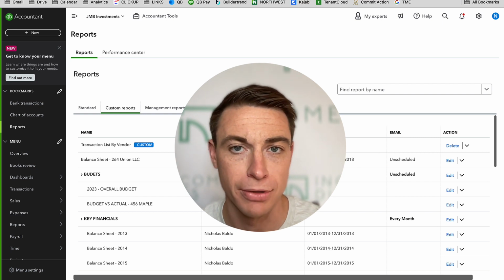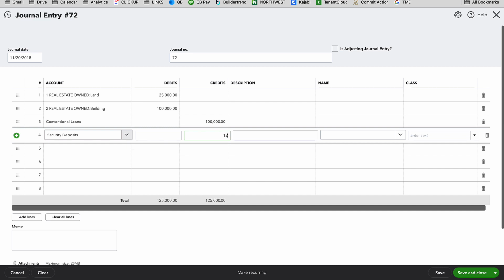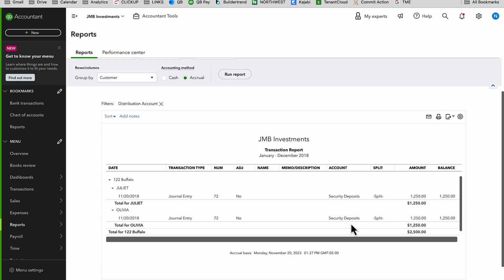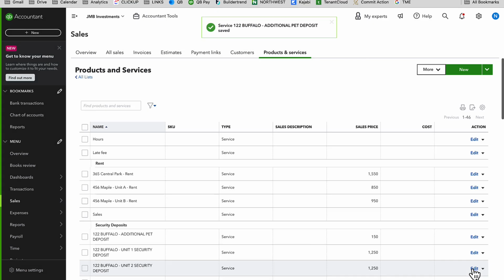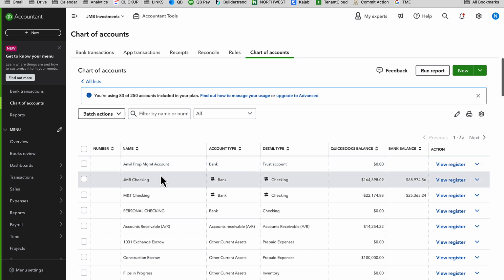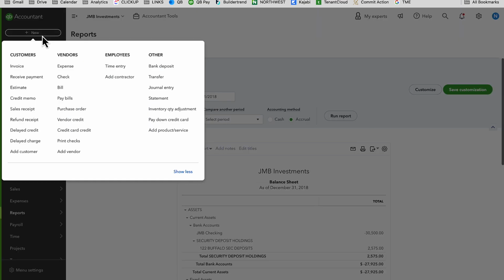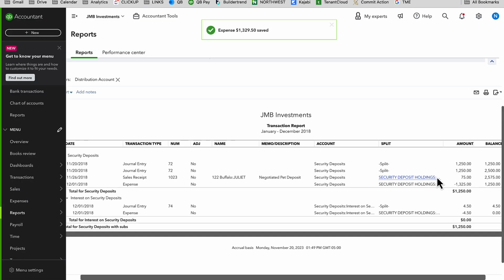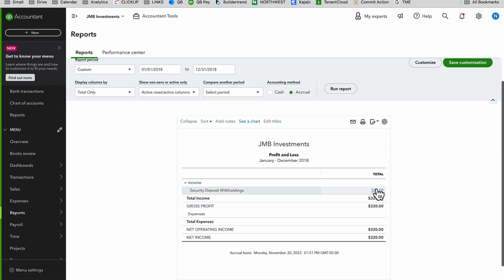Real Estate Accounting: Record Security Deposits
Properly track your tenants' security deposits in QB Online